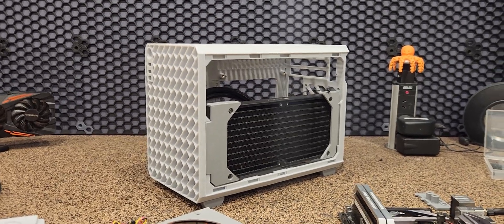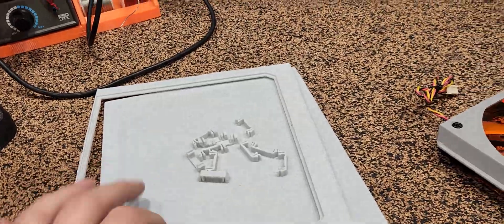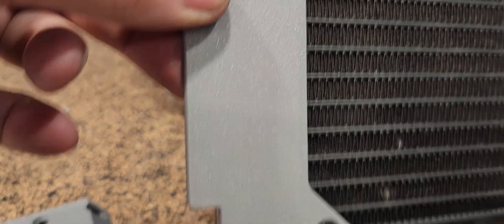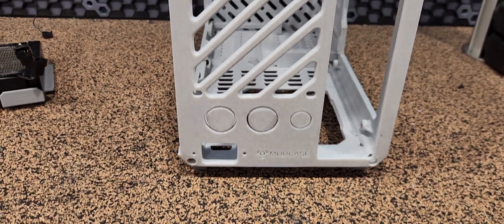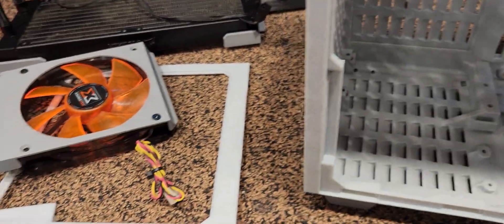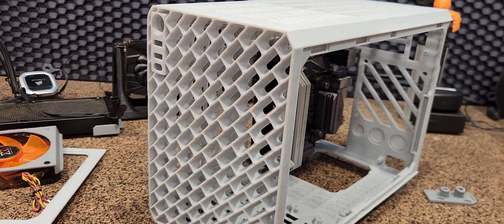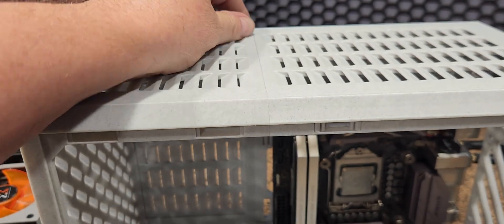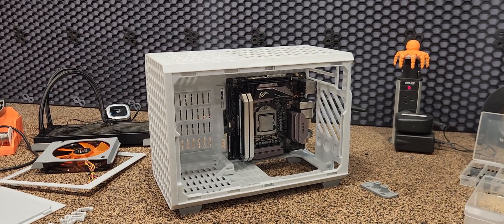ModCase the best 3D printed mITX case !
If you have a 3D printer capable you gotta print this!